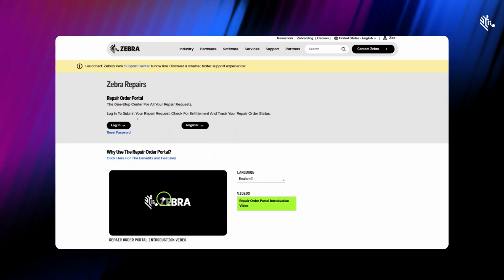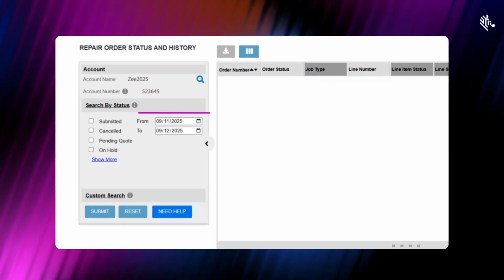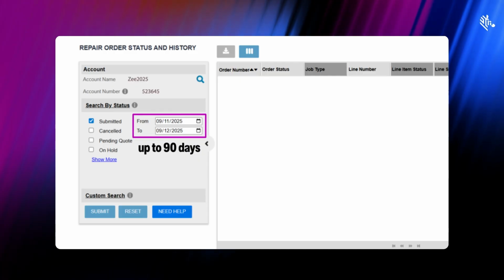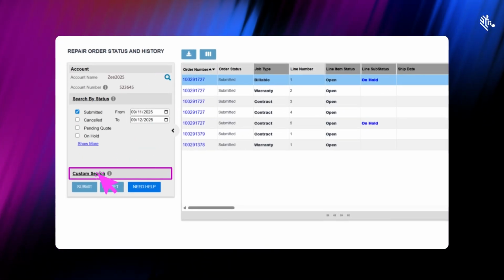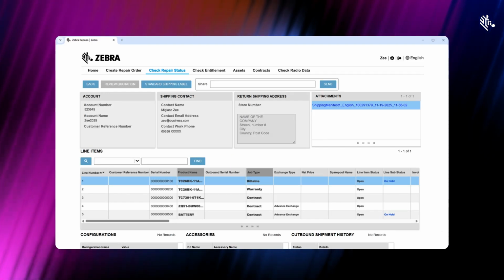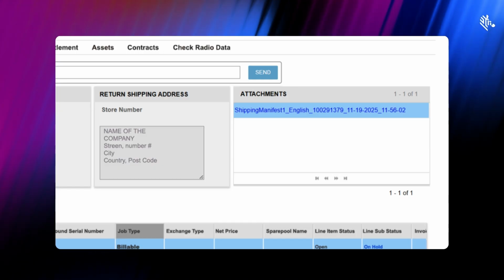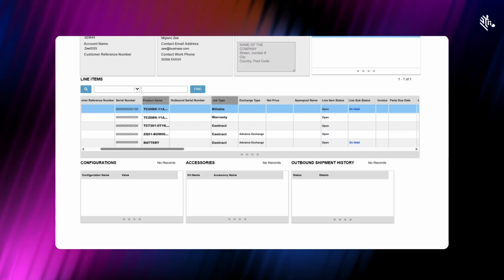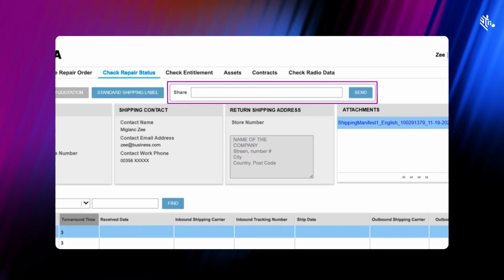How to View Repair Details in the Repair Order Portal | Zebra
In this video, we guide you through the "Check Repair Status" tab, where you can access a comprehensive overview of all your repair-related details.
Learn how to utilize various search options to filter repairs by status, apply 90-day date filters, and use custom parameters like your repair order number or device serial number. We also cover how to export search results to a CSV file, view detailed shipping and billing information, locate essential documentation such as invoices and shipping labels, and track individual device ETAs. Finally, discover how to easily share these repair details directly via email.

Video Chapters
0:00 - Introduction: Checking Your Repair Progress
0:21 - Using Search Options and Status Filters
0:36 - Filtering by Date
0:51 - Exporting Search Results and Managing Columns
0:59 - Using Custom Search Parameters
1:12 - Viewing Full Repair Details & Documentation
1:42 - Checking Individual Device Status & ETAs
2:05 - Sharing Repair Details via Email